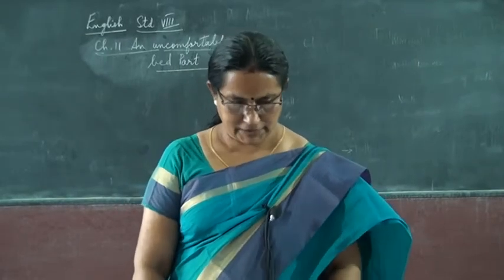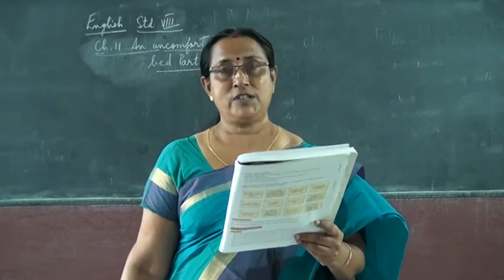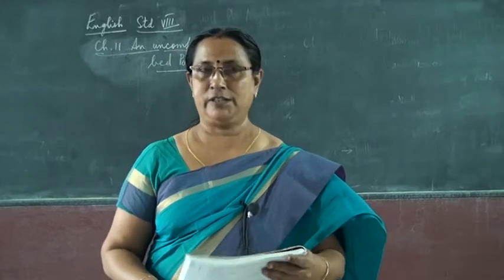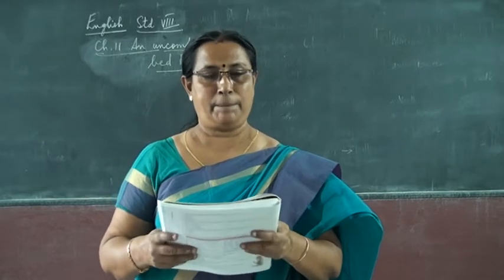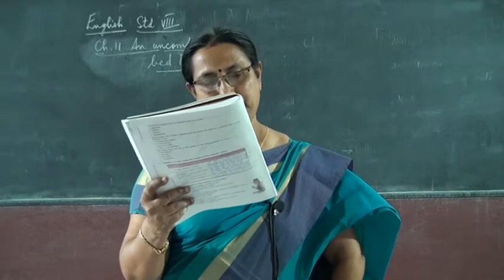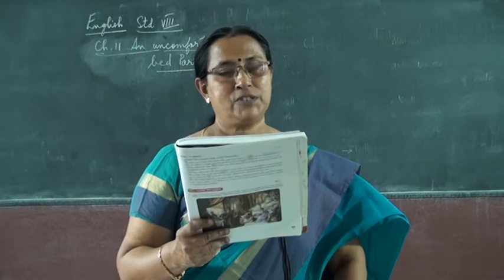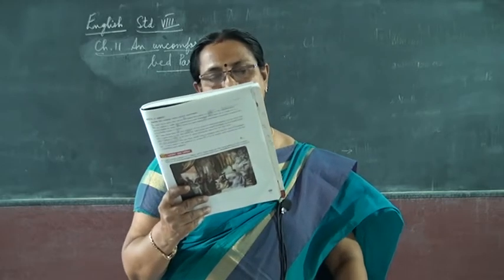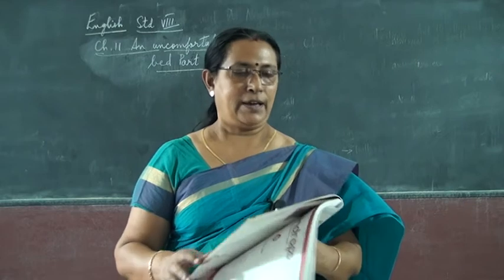8 STD ENGLISH AN UNCOMFORTABLE BED PART 3